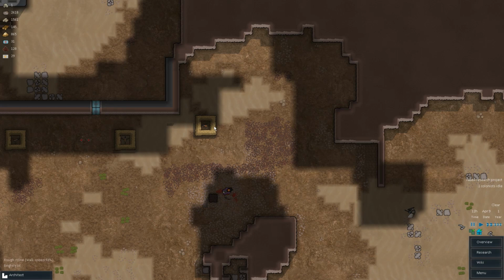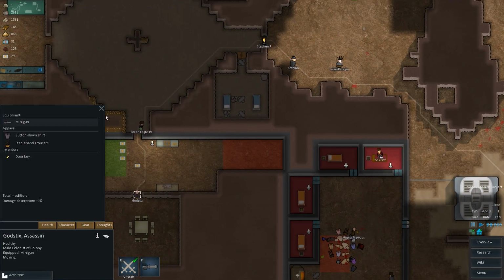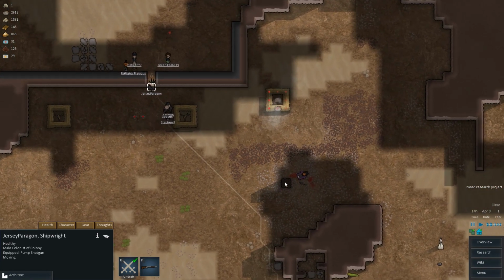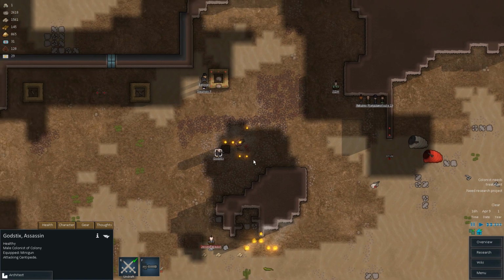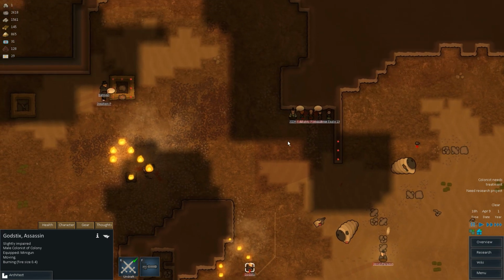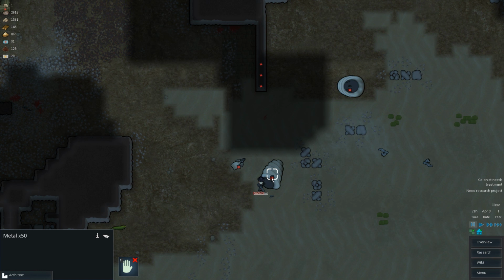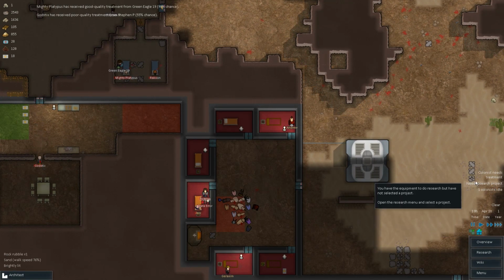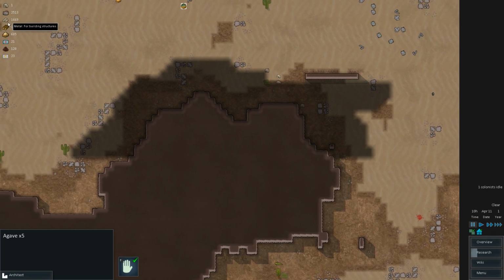Let's Play Rimworld - Mech Raid with a dash of MLG - Part 12 (Alpha 6)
Rimworld Alpha 6! Will we survive Rimworld? Let's Play Rimworld Alpha 6

Past Rimworld Alpha Colonies

What is Rimworld Alpha 6?

In Let's Play Rimworld Alpha 6 the Gameplay begins with three survivors of a shipwreck on a distant world. In Rimworld Alpha 6, your colonists are not professional settlers they're crashlanded survivors from a passenger liner destroyed in orbit. In Rimworld Alpha 6, you can end up with a nobleman, an accountant, and, a housewife. The let's play Gameplay in Rimworld can lead you to acquire more colonists by capturing them in combat and turning them to your side, buying them from slave traders, or taking in refugees. So your colony will always be a motley crew in Rimworld Alpha 6. You can read more about the colonists of Rimworld

Rimworld Theme

The flavor of Rimworld is a mix between hard sci-fi and the Old West. It's a Rimworld at the edge of the galaxy, far from the civilized core worlds. You can read about the Rimworld world

About this Rimworld Let's Play

This Rimworld series will be handled in your Let's Play style of commentary. We will focus on many of the Rimworld Alpha 6 gameplay elements with dialogue here and there to both inform and entertain but not ruin the atmosphere that this Let's Play Rimworld Alpha 6 provides. This Rimworld Let's Play will also feature a review of Rimworld Alpha 6

Title: Rimworld
Build: Rimworld Alpha 6
Rimworld Developer: Tynan Sylvester
Rimworld Mods: Yes

RIMWORLD ALPHA 6 MODS

Rimworld Apparello, Rimworld Knockouts, Wood Economy, Rimworld Workplaces, and Rimworld Colonist Doors